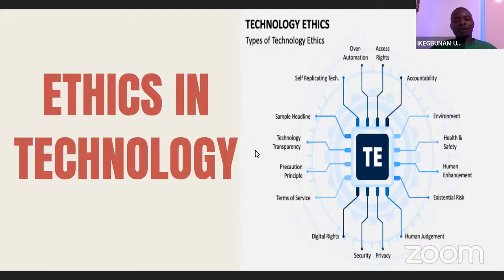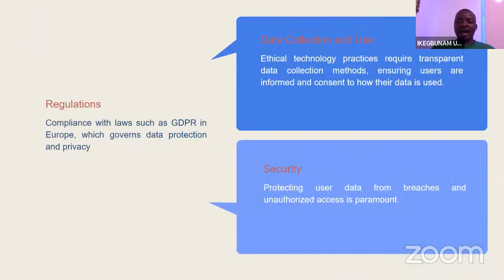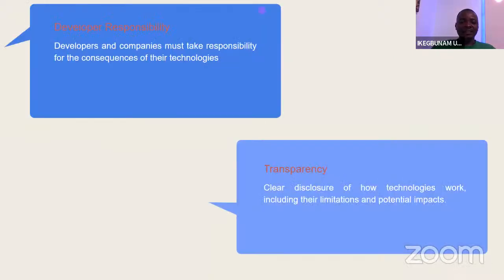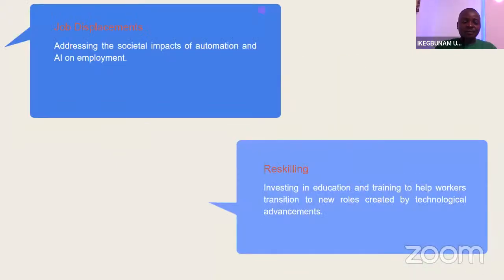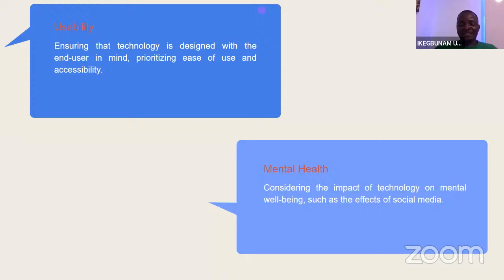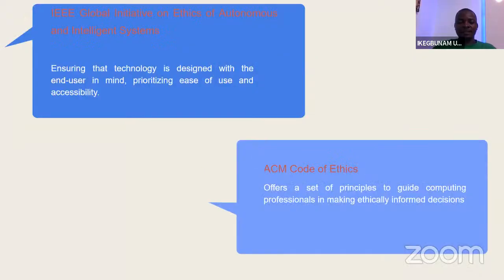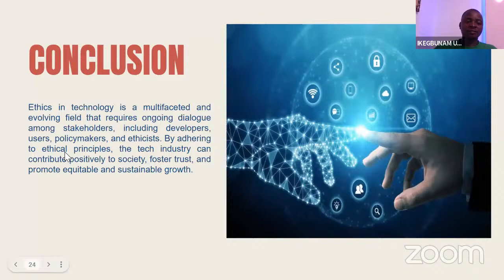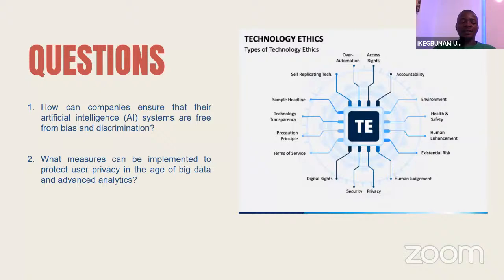KD: ETHICS IN TECHNOLOGY BY IKEGBUNAM UDOKIKE DANIEL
Ethics in technology refers to the principles and guidelines that govern the responsible and fair use of technology. It ensures that technological advancements are made with consideration for their impact on individuals and society. Some key aspects discussed are; privacy, security, transparency, accountability, fairness, Sustainability and Innovation.